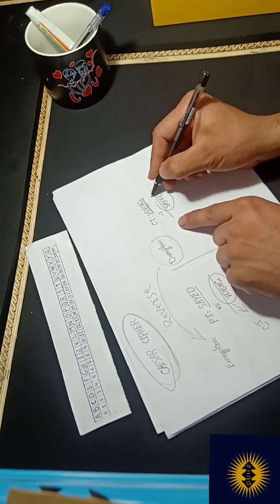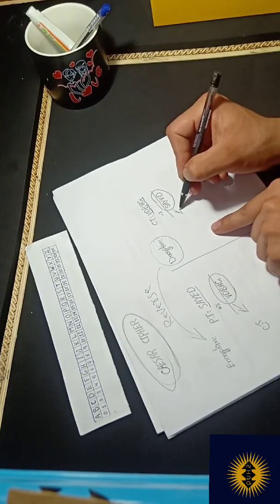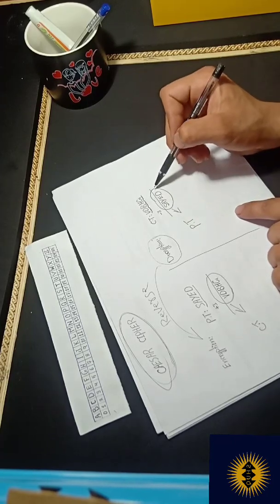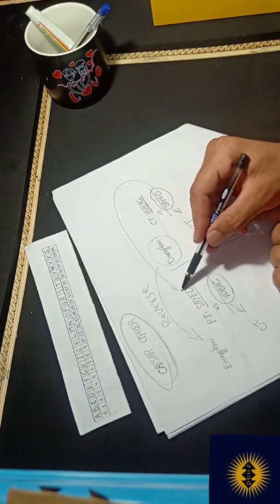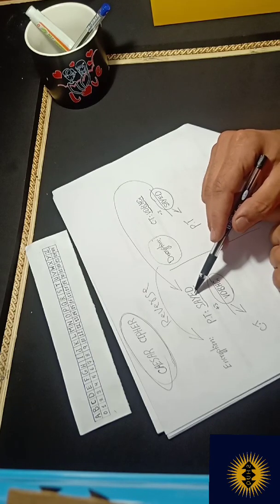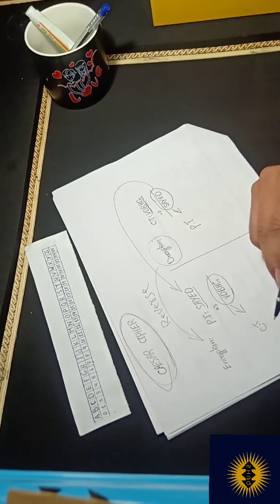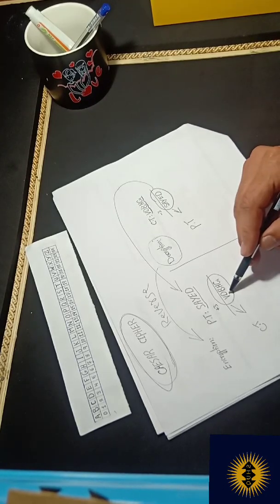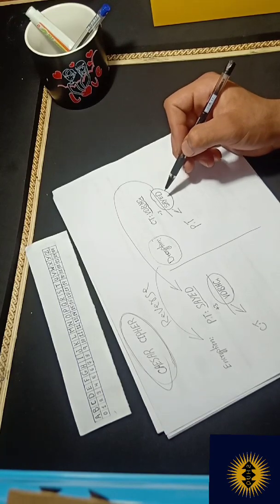Encryption and Decryption in CAESAR cipher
CAESAR cipher: is the simplest substitution cipher, in which the letters are replacing with three letters before and after them.